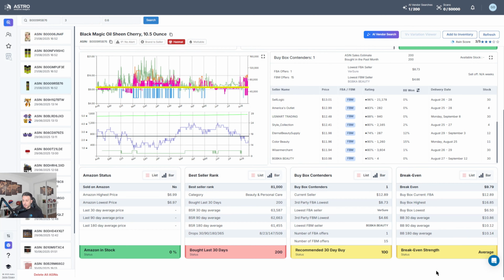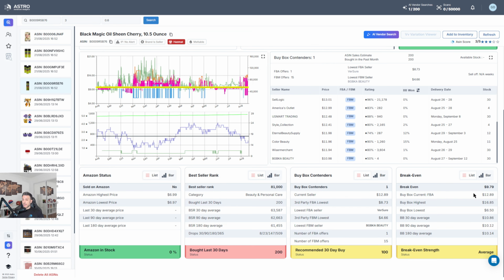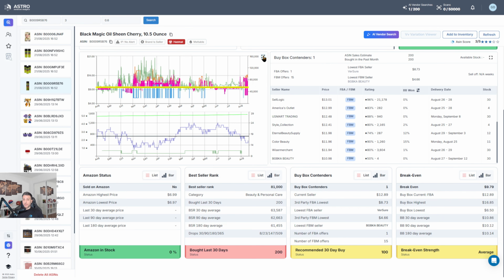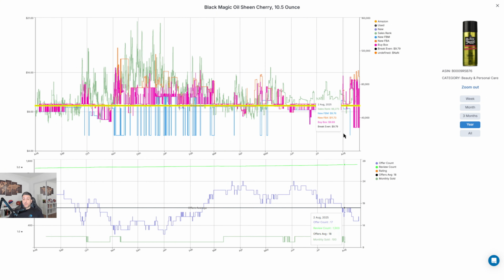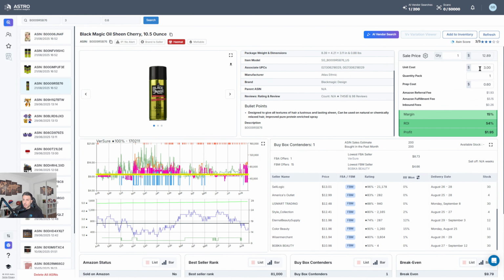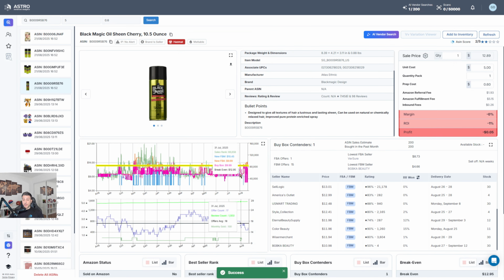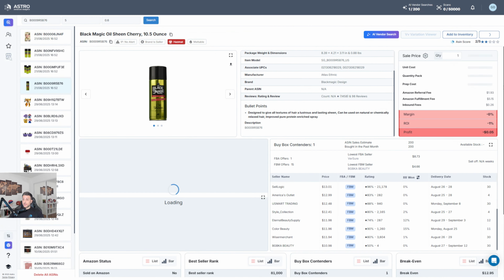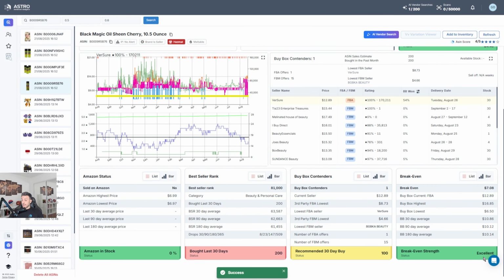Astro Advanced Analytics - Tutorial - Quickview - Categories & Scores - Break Even